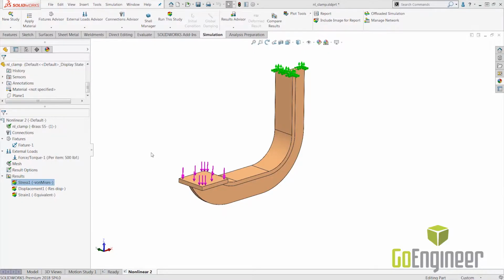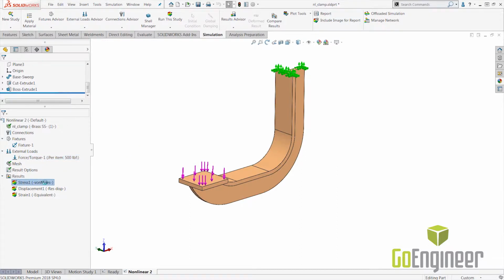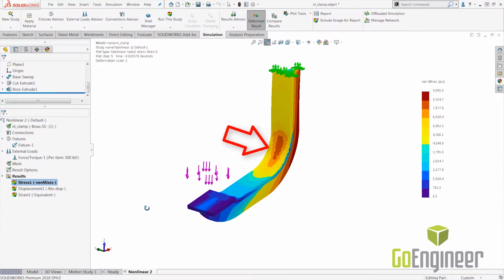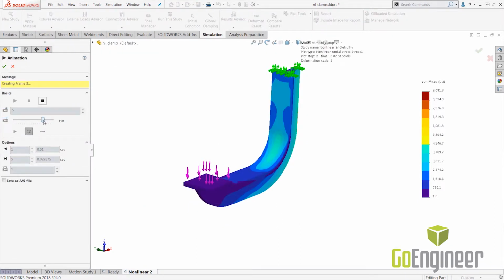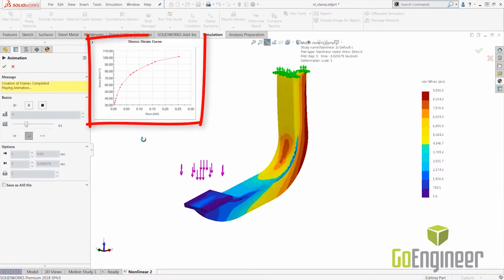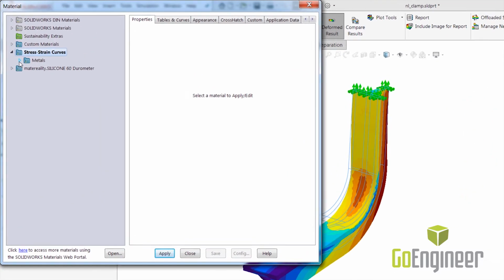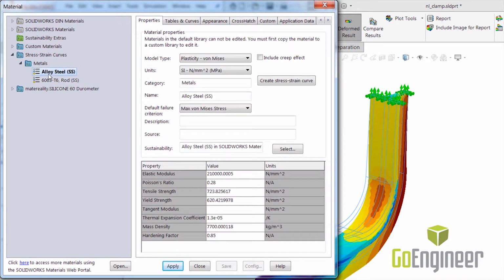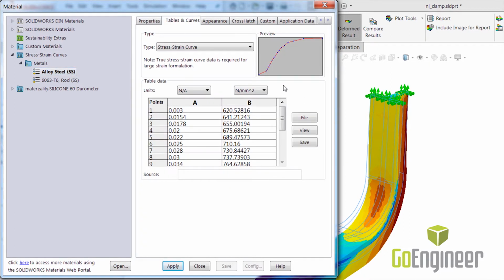SOLIDWORKS Simulation - Nonlinear: Beyond Yield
Understanding how a design will behave when it is loaded beyond the point of yield can be critical to ensure the success of the design.  SOLIDWORKS Simulation makes this easy for the designer by simply applying default materials that contain the full stress-strain curve or, by creating their own stress-strain curve for their specific material.